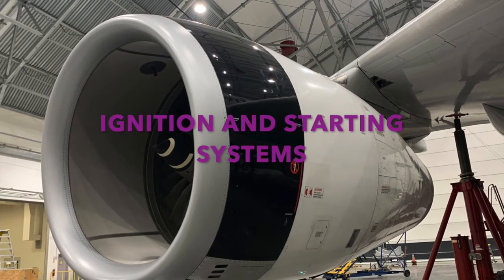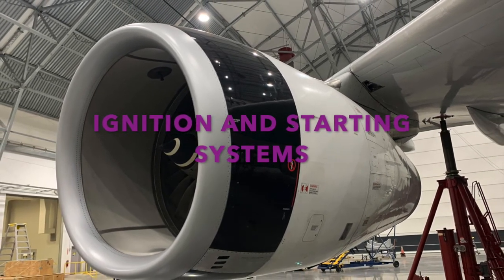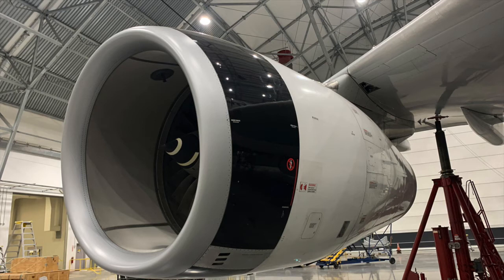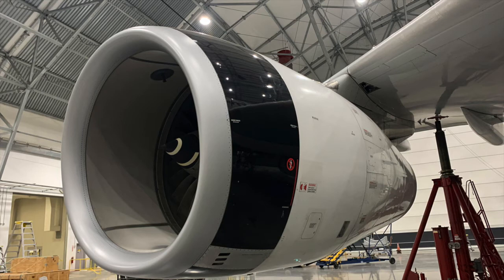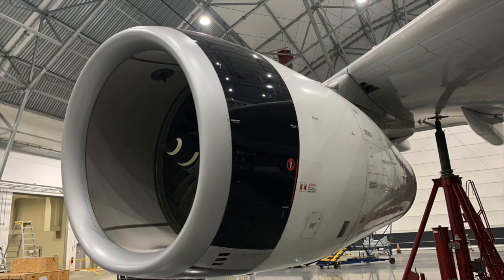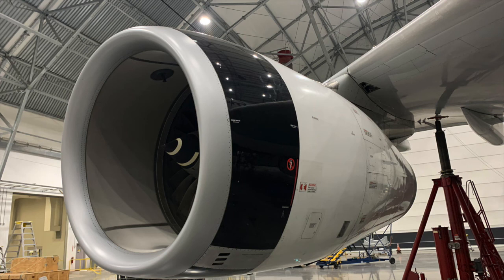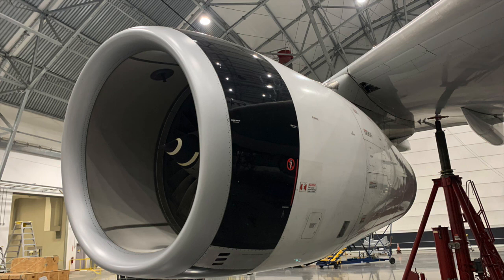8. IGNITION AND STARTING SYSTEMS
THE AIRCRAFT MECHANIC. POWERPLANT STUDY GUIDE. IGNITION AND STARTING SYSTEMS.